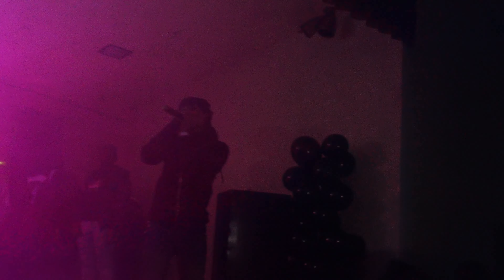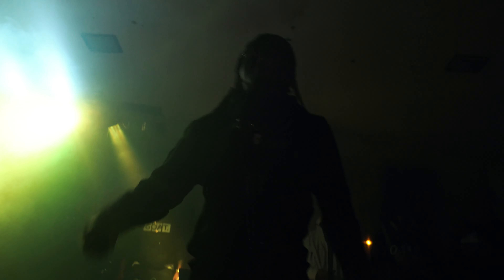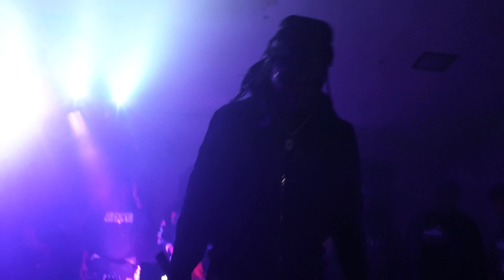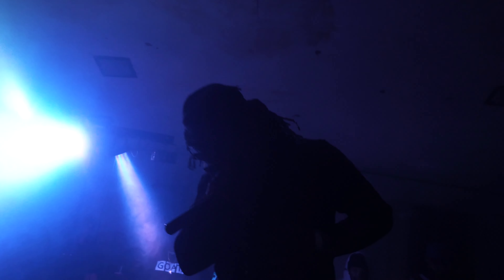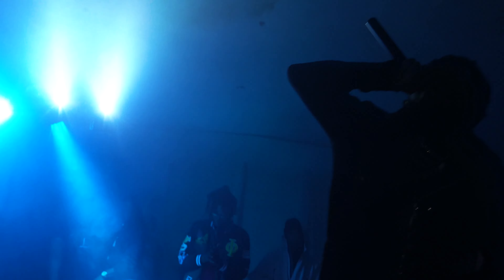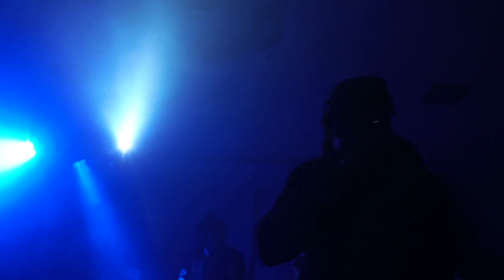High Days And Drunken Nites Live